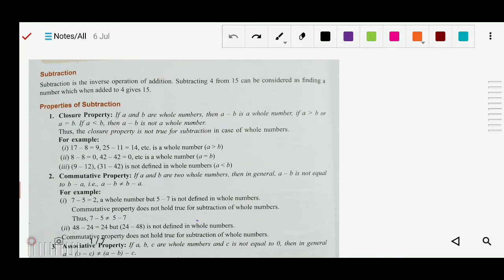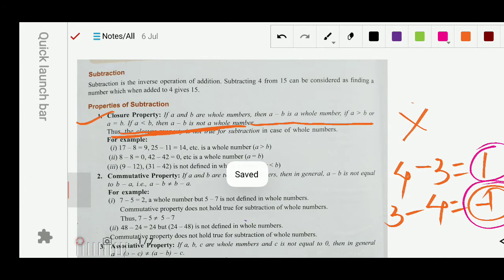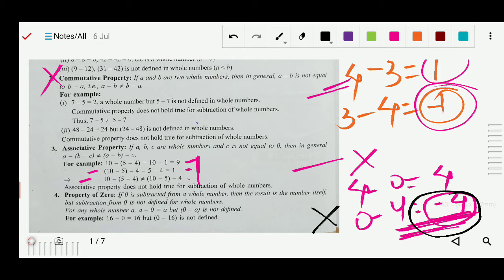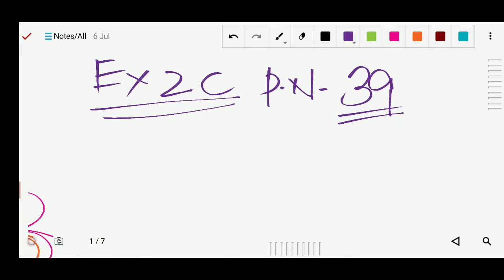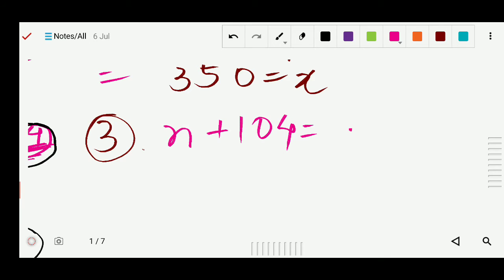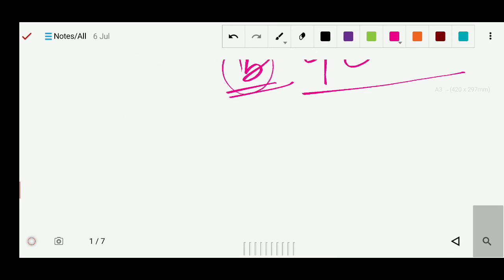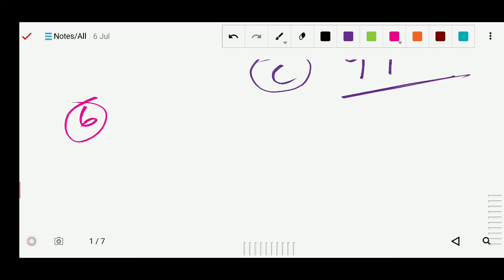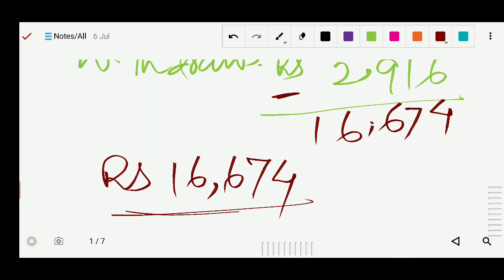Math Class 6 Chap 2 Ex 2C Properties of Subtraction